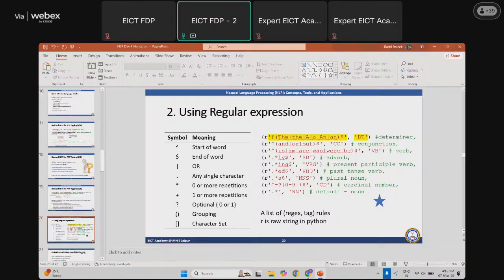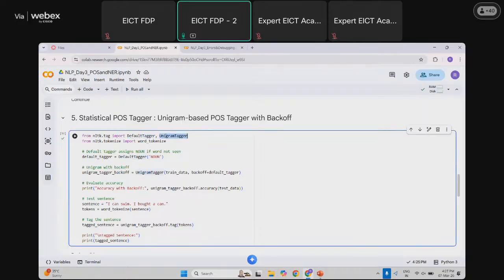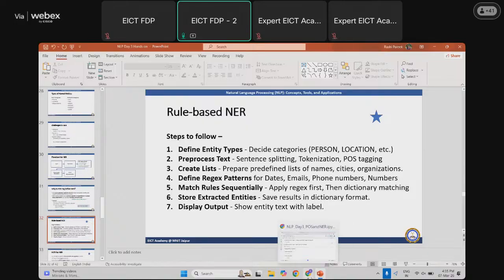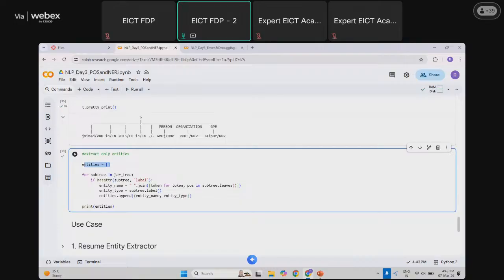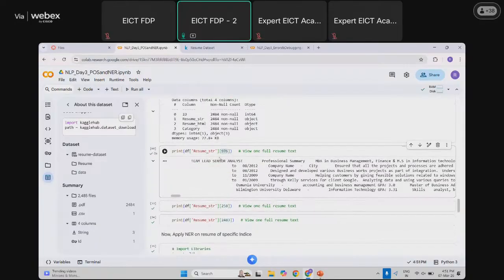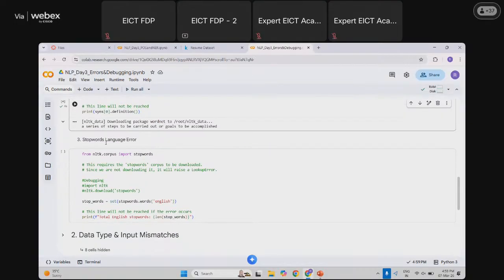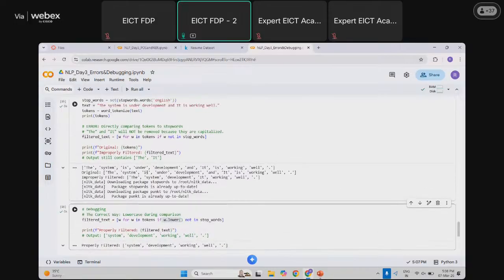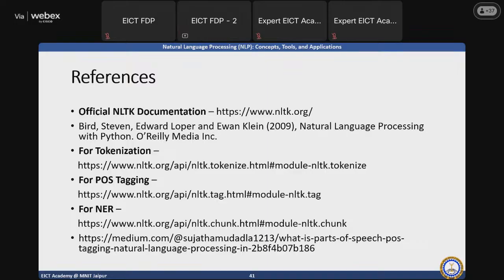Day-3 Session-2 Natural Language Processing